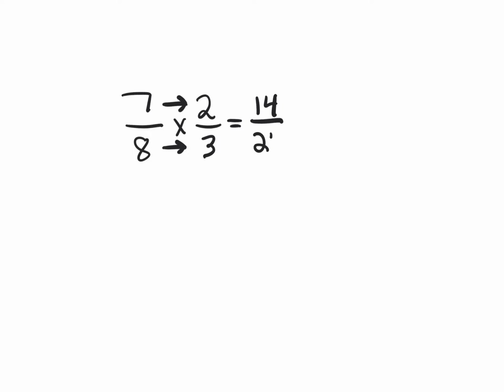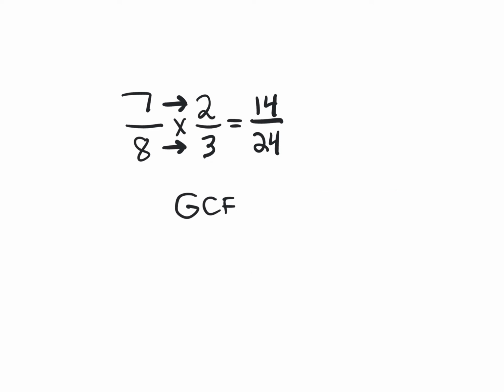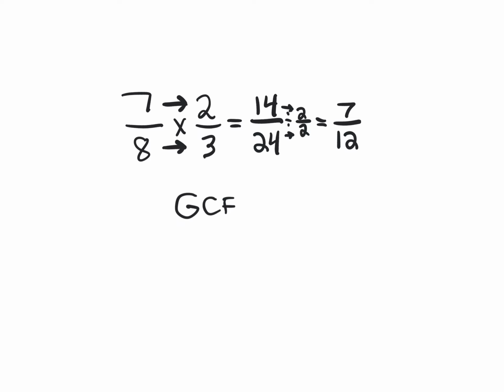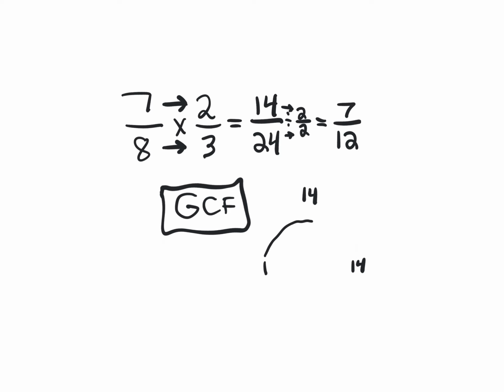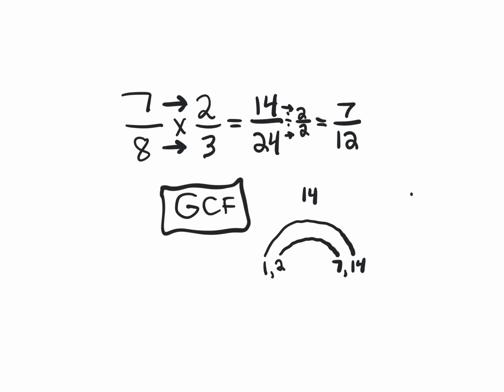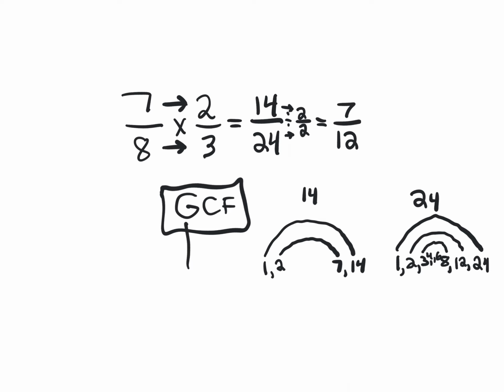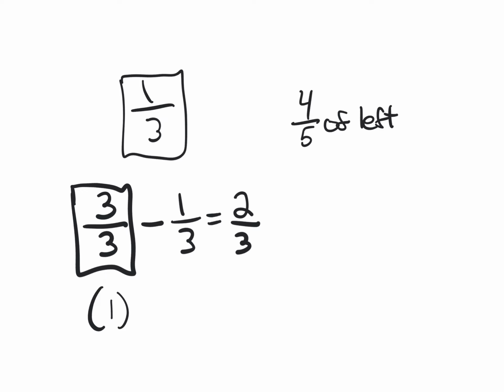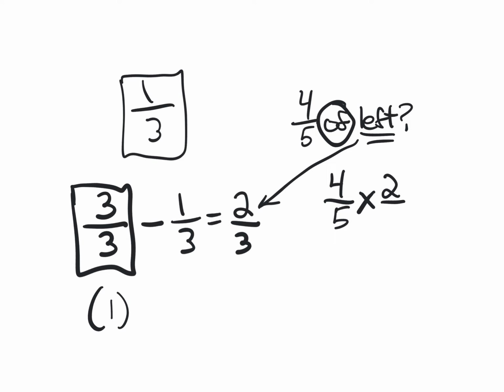8-5 Multiply two fractions and the word OF